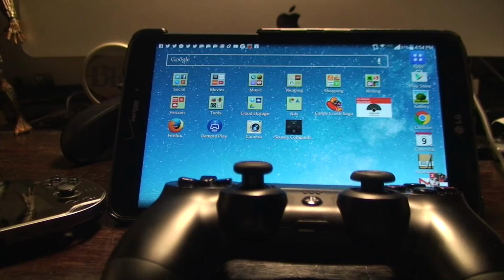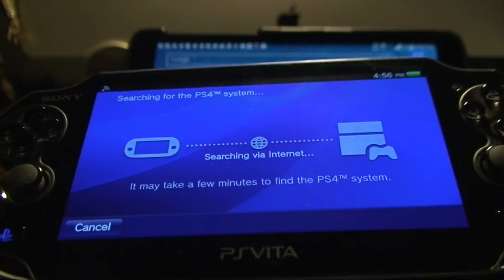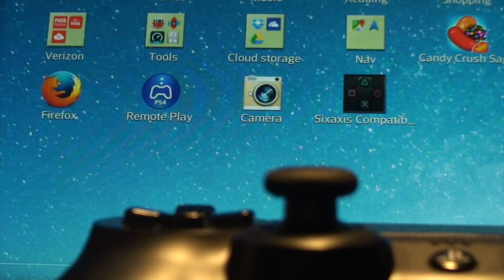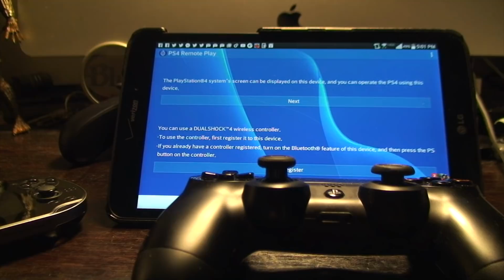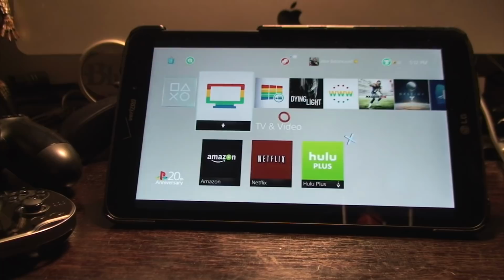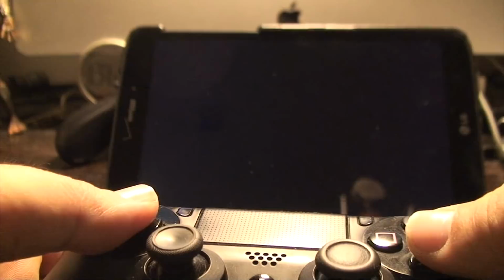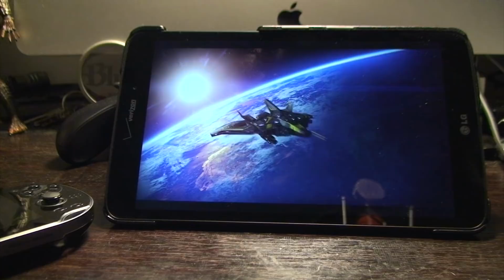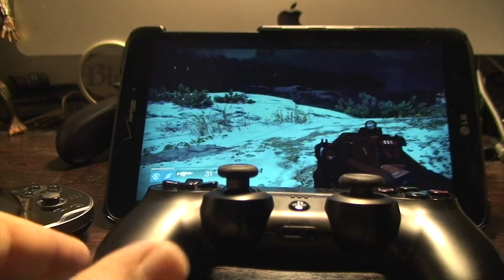Wanna play Playstation 4 games on your tablet using a controller?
Find out how you can play Playstation 4 games on your Android tablet with a DS4 controller.